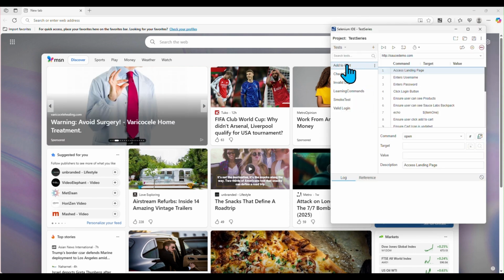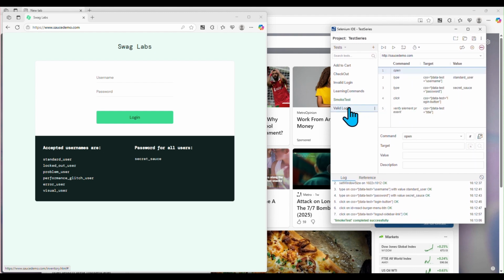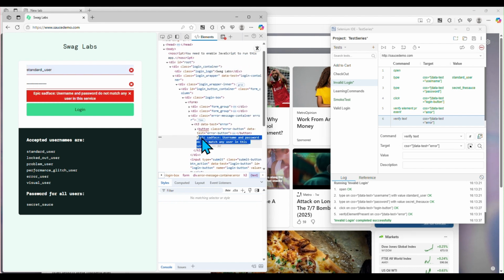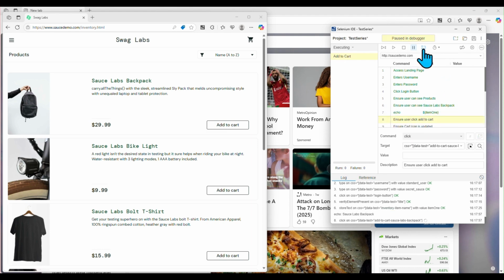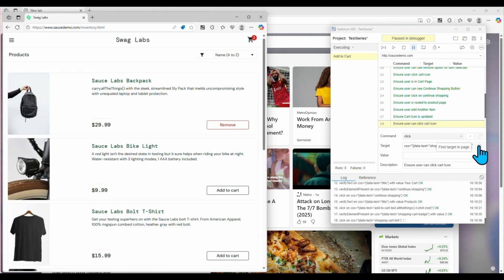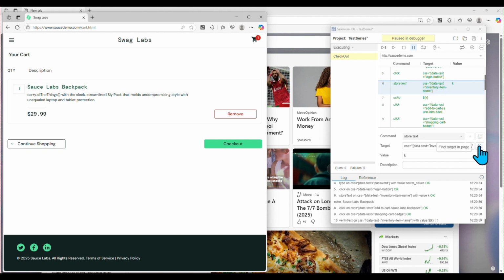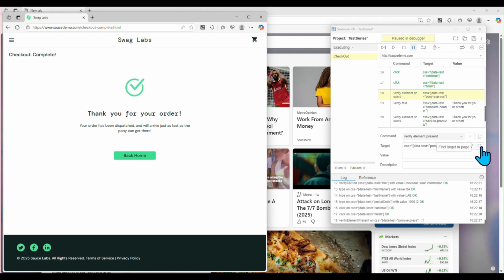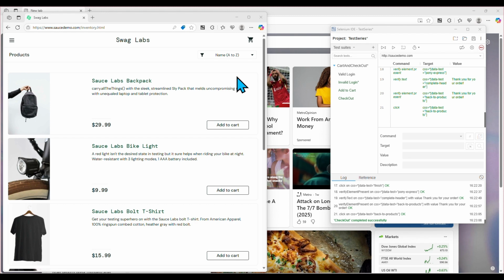Mastering Test Suites in Selenium (Video 05)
Are your Selenium test cases scattered and hard to manage? It's time to bring order to the chaos! In this tutorial, you’ll learn how to group multiple test cases into a structured test suite using Selenium. Whether you're running regression tests, organizing by feature, or preparing for CI/CD, mastering test suites will boost your efficiency and scalability. Perfect for QA engineers and automation testers who want clean, maintainable, and powerful test structures. Let’s suit up and test smart!